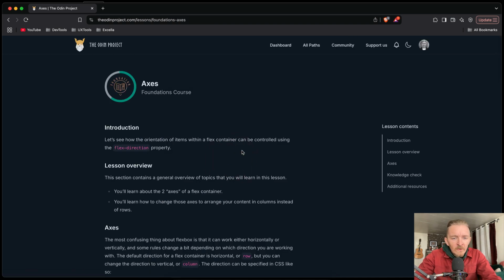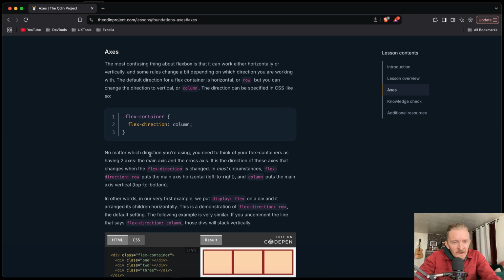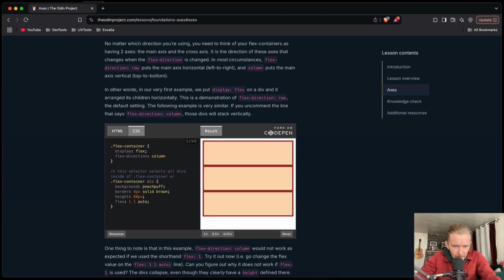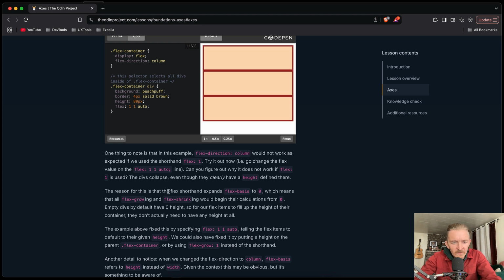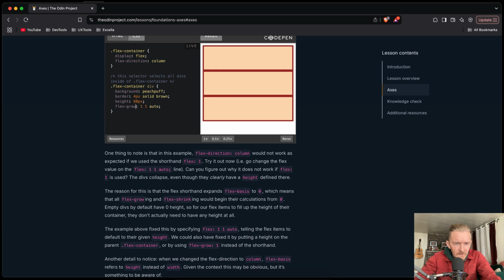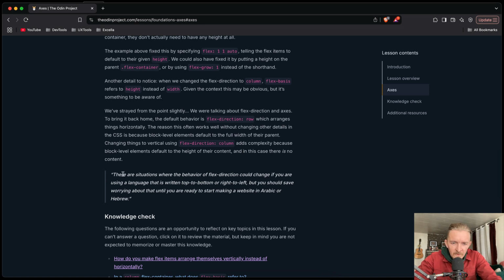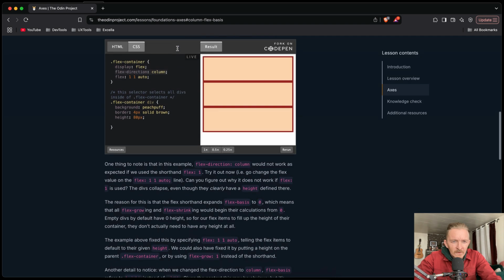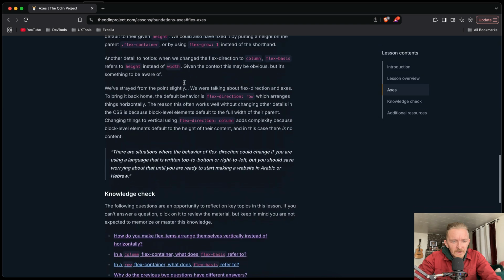Axes - Flexbox - Foundations - The Odin Project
Continuing our journey through The Odin Project Foundations curriculum. In this video we continue to cover the intro to css section looking at flexbox. Specifically, we cover axes. Which is an important, core level of understanding flexbox. Enjoy!